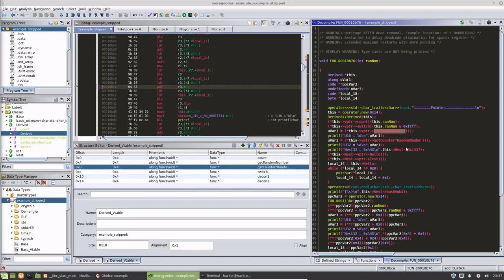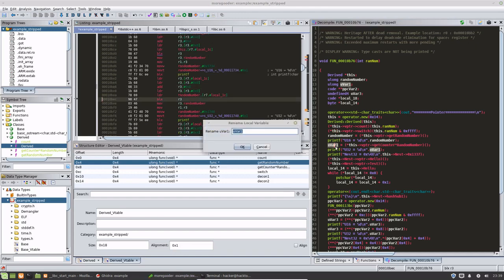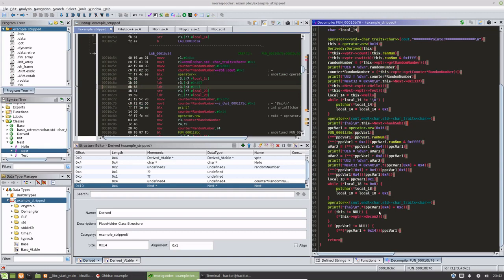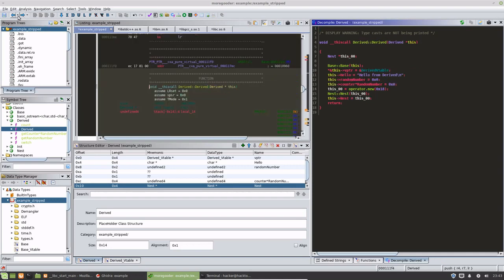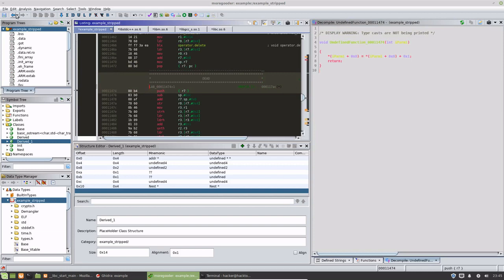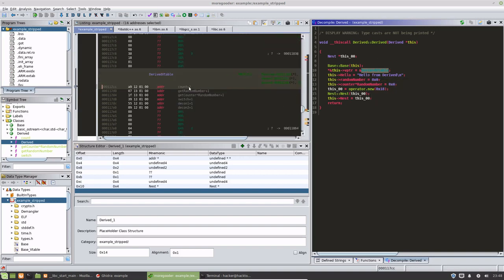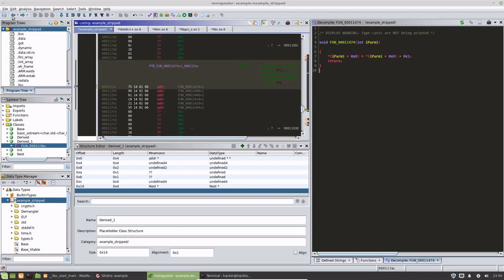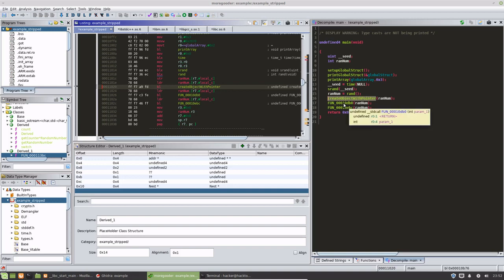Software Reverse Engineering with Ghidra -- C++ Classes part 3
Getting started with Ghidra. Introduction to C++ software reverse engineering. How to setup C++ classes in Ghidra.